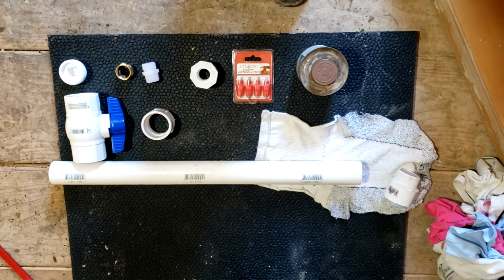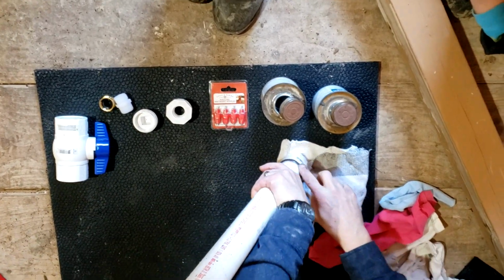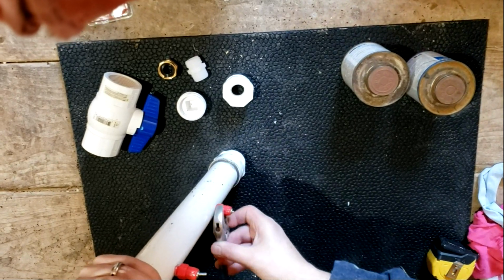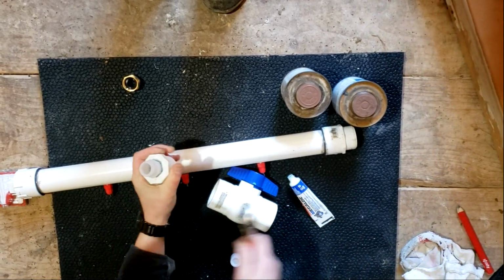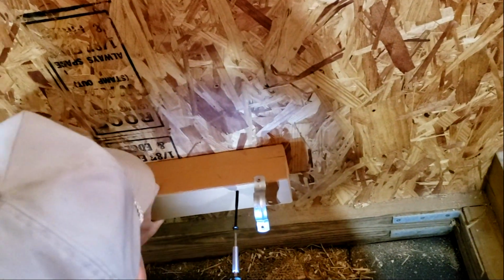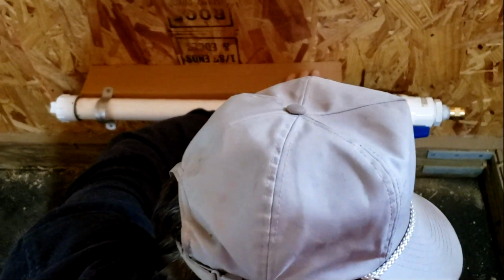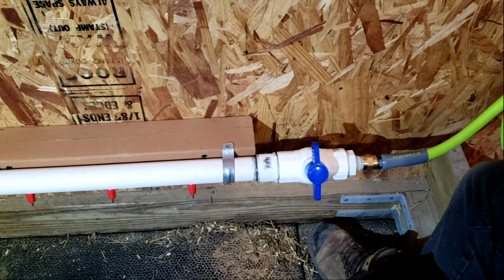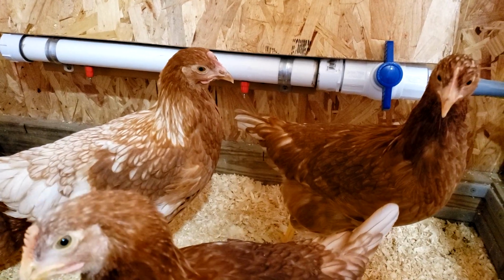Only DIY Fully Automatic CHICKEN WATERER You Will Ever Make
We find that if you make one of these and plumb it to faucet you be happy for years on end inside your chicken barn.  The ability to not have to fill pales of water for chickens is very nice to have=)